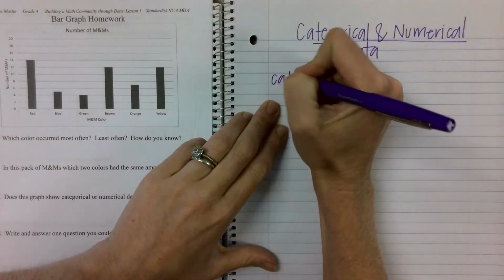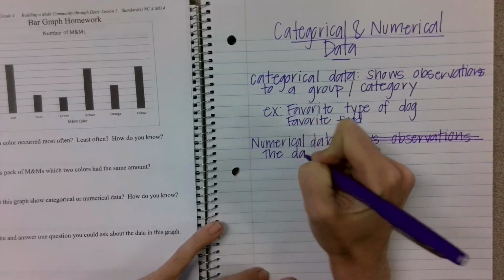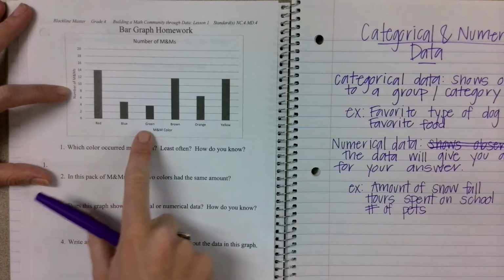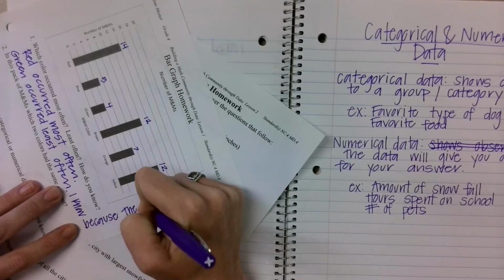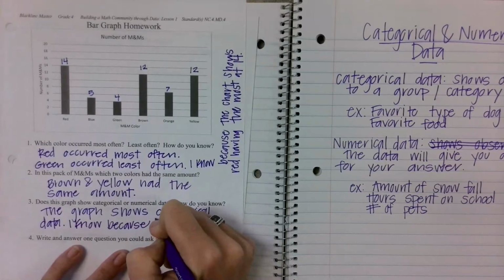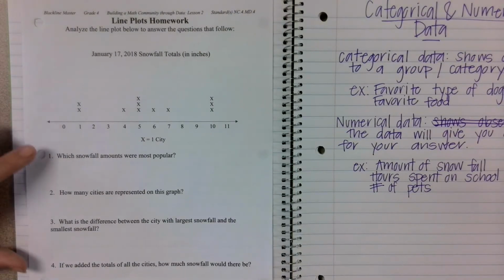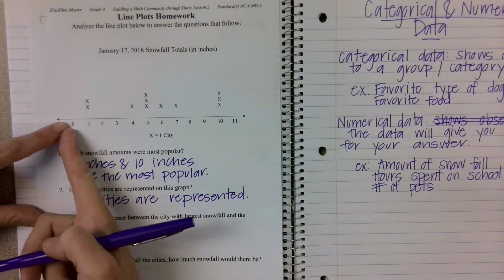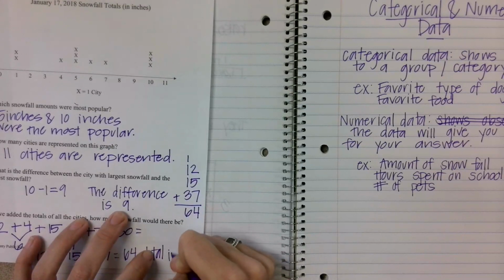Day 13 Categorical Vs Numerical